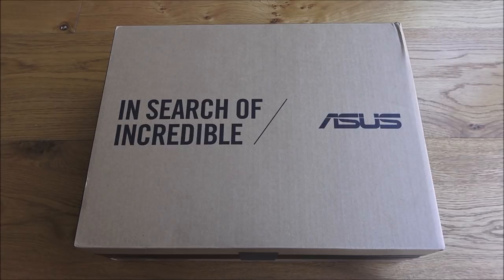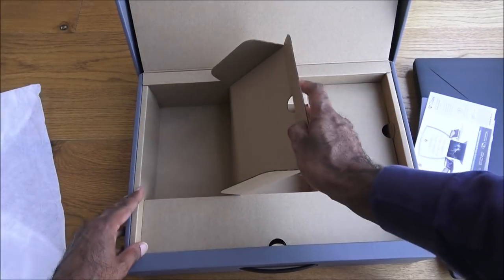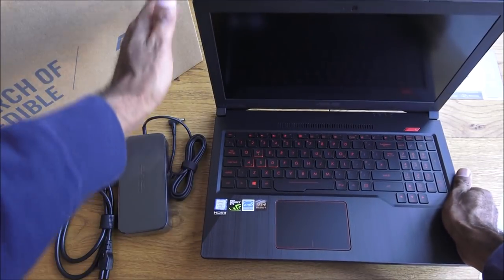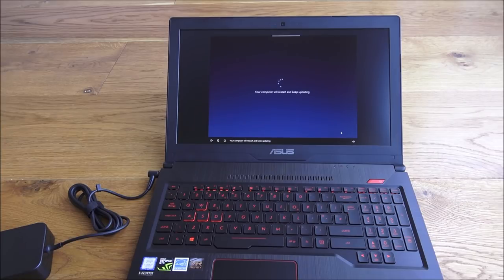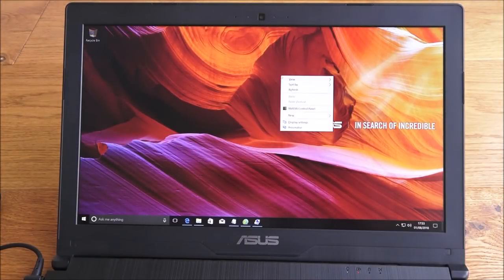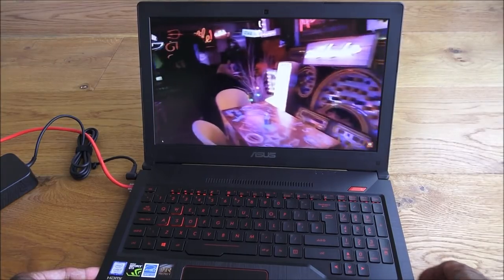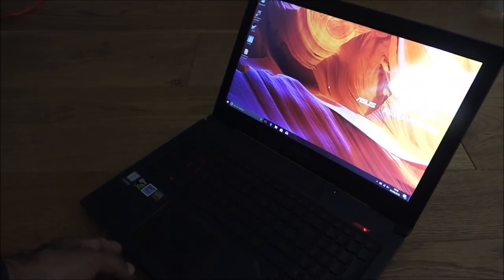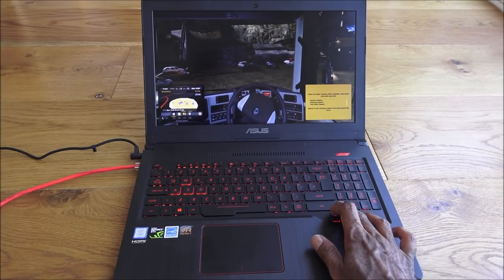ASUS FX503VM Gaming Laptop Unboxing and Review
ASUS FX503VM-DM093T Gaming Laptop

ASUS FX503VM-DM093T Intel i7 / 16GB / 128GB SSD + 1TB HDD / GTX 1060 6GB

Specifications
Processor
Intel Core i7-7700HQ Quad Core (2.8GHz, 6MB Cache, Intel Turbo Boost up to 3.8GHz)
Screen
15.6" (1920x1080 Full HD Resolution, Anti-Glare Screen)
Operating System
Microsoft Windows 10 Home 64-bit
RAM
16GB (DDR4 2400MHz)
Solid State Drive
128GB SSD
Hard Drive
1000GB
Optical Drive
Not Included (Designed To Be Thin & Light) - External Optical Drive Available Seperately for £29.99
Graphics
Dedicated (NVIDIA® GeForce® GTX 1060 with 6GB GDDR5 Dedicated Memory)
Bluetooth
Bluetooth 4.1
Wireless LAN
Wireless (802.11ac Wireless)
Network Card
10/100/1000 Gigabit Fast Ethernet
Integrated Webcam
Integrated HD Webcam with Microphone
Speakers
Integrated Sound System
USB Ports
3x USB 3.0
Card Reader
2-in-1 card reader (SD™, MMC)
HDMI Port
1 x HDMI
Battery Life
3-4 Hours (up to 4 hours with power management)
Backlit Keyboard
Backlit Keyboard
Weight
2-3 Kg (This Model 2.5 Kg)
Warranty
ASUS 12 Month Collect & Return Warranty (View More Information)
Product Type
Gaming laptop
Keyboard Type
Laptop Keyboard
Colour
Black
Dimensions
38.4 cm Width, 26.2 cm Depth, 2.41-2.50cm Height
Accessories Included
Includes ASUS Gaming Backpack

Please note: Battery life depends on usage. We quote maximum battery life as stated by the manufacturer. Some machines may achieve substantially less whilst running demanding applications.

Track
Rock Funk Beast